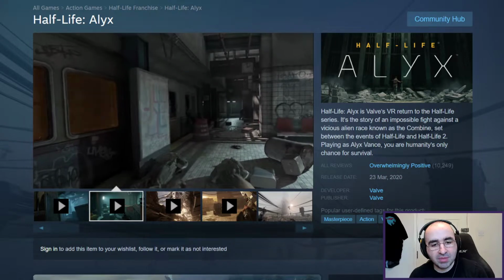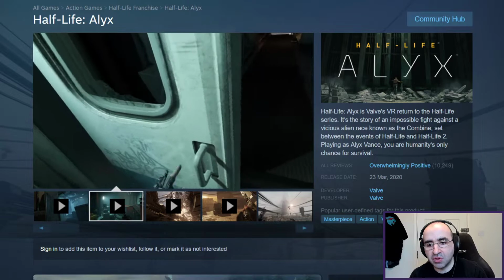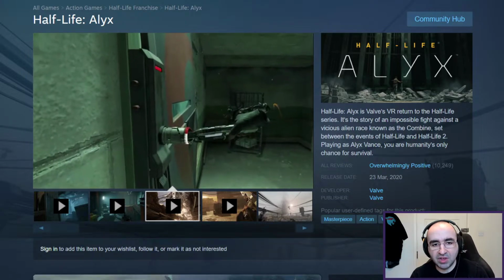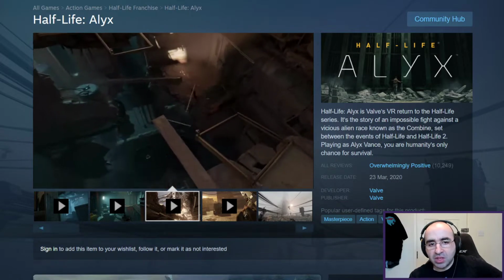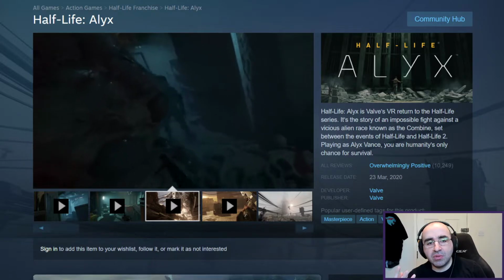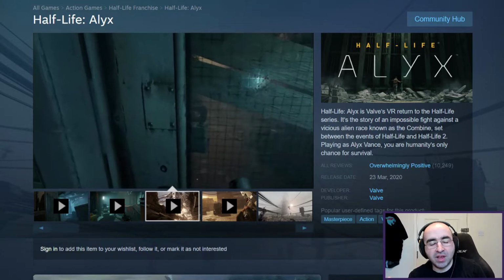Half-Life: Alyx Download Tutorial Guide (Beginner)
In this video, I show you how and where to download Half-Life Alyx. The game is a VR entry into the Half-Life franchise, set between Half-Life and Half-Life 2. It is only available on PC (via Steam) and requires a VR headset to play.

Mithrie